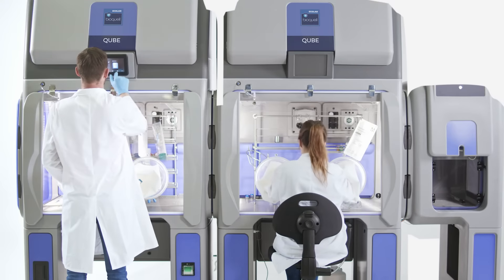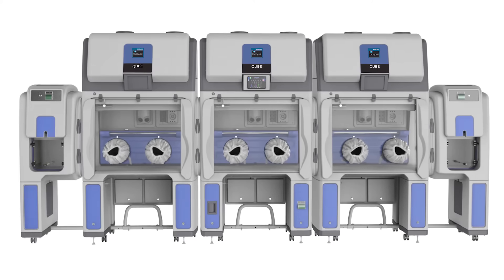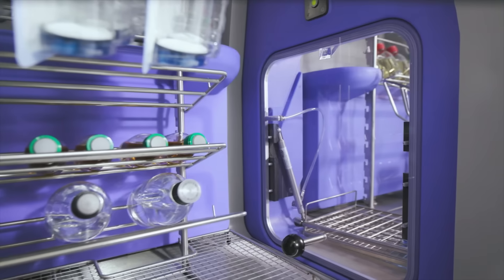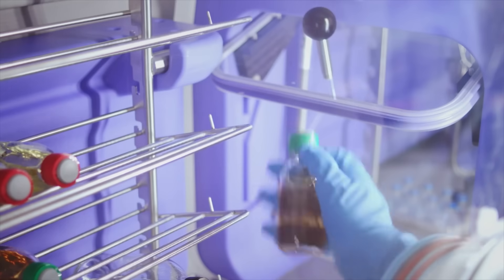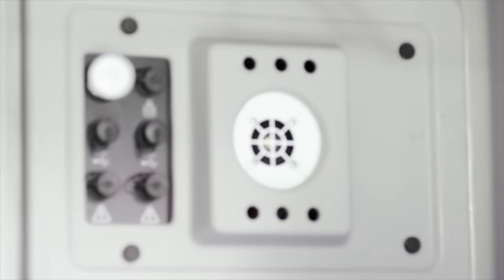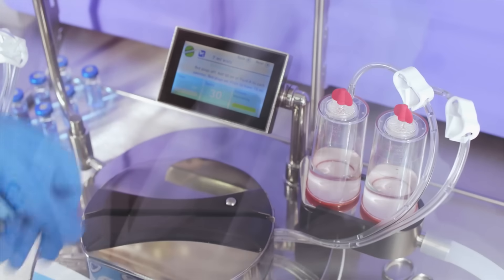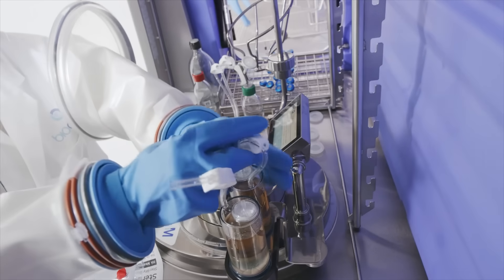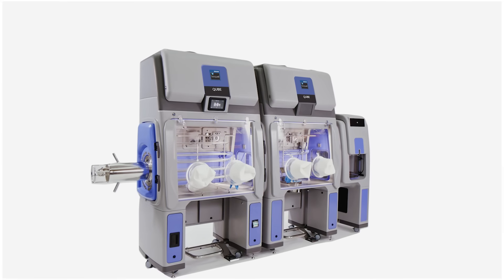The Bioquell Qube, an ideal isolator for Sterility Testing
Globally accepted with hundreds of chambers currently installed and in use with world leaders in bio-pharmaceutical, laboratory research, and biotechnology, the Bioquell Qube brings efficiencies and reliability to your sterility testing process.

Available in two, four, or six glove configurations, with up to two material transfer hatches, the Bioquell Qube’s modular design can meet your company's sterility testing Needs. The process is simple, effective, and efficient thanks to Bioquell’s hydrogen peroxide vapor technology and
Bioquell Hydrogen Peroxide Sterilant.*

Start with the simple to navigate touch screen to begin a validated decontamination cycle that reaches throughout every chamber. Close the latch between the chamber containing the vaporizer and the adjacent workstation hosting the sterility pump. You now have an aseptic
environment to perform your testing that can last at least seven days before requiring repeat decontamination.

Place your testing supplies on the racking in the vaporizer’s chamber. When a cycle is started in the chamber with the supplies, exposed surfaces receive a validated 6-log sporicidal kill in as little as twenty minutes.

The decontamination supplies are transferred to the workstation with the pump to begin testing. Operators can now safely perform tests while additional supplies are being loaded and decontaminated in the adjacent workstation, creating a nearly unimpeded workflow.

Integrated options such an optional integrated sterility test pump from Merck Millipore, four levels of viable and non-viable environmental monitoring to select from can ensure strict quality standards are met, and racking solutions allow for high throughput and provide operators with
ample room to work comfortably.

Designed with the operator in mind, ergonomic features allow operators to sit and work comfortably at their station for extended periods and includes angled glass and wide glove ports providing excellent range of motion. Even the lighting intensity is easily adjustable.

At all times you have full traceability and quality control through RFID tags on hydrogen peroxide bottles, environmental monitoring, and printed cycle reports. Optional logging capability with 21 CFR part 11 compliant software is also available.

The Bioquell Qube provides its unique capabilities in nearly every way, from order to installation and validation. It can be ready for use in as little as 12 to 16 weeks, does not need to be ducted into HVAC, operates in negative or positive pressure, fits through most standard doorways, and
requires only a standard outlet to function. The Bioquell Qube is an efficient, reliable, and easy to implement system for bio-pharmaceutical, laboratory, research and biotechnology clients.

* Bioquell Hydrogen Peroxide Sterilant is an EPA Registered Sterilant (EPA Registration
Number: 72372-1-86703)